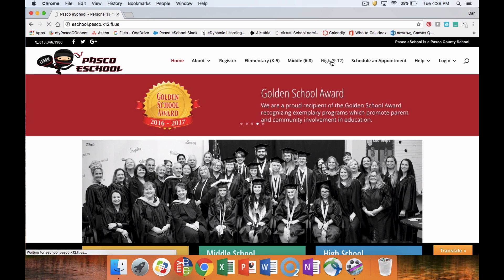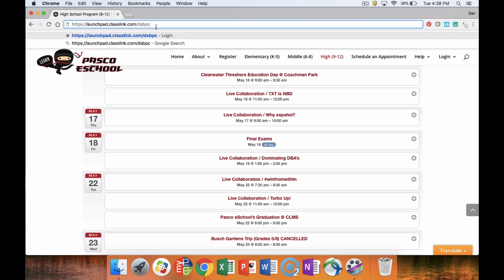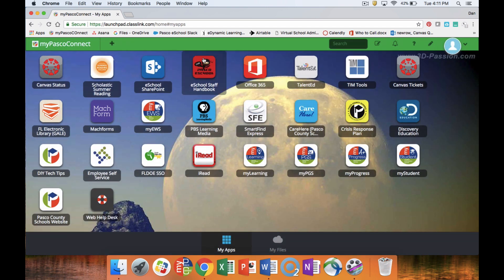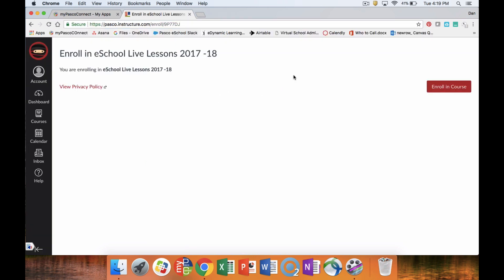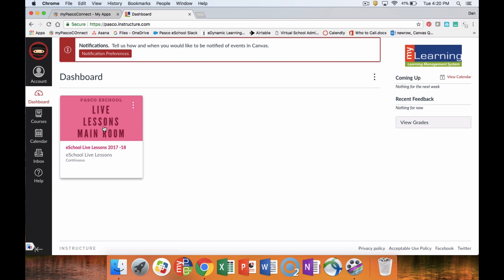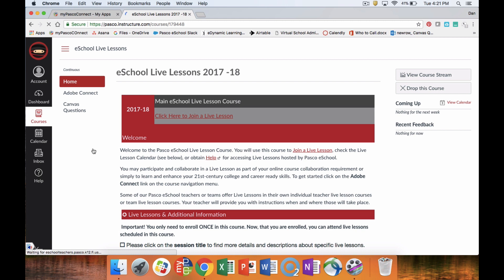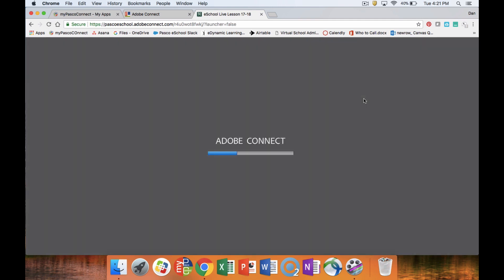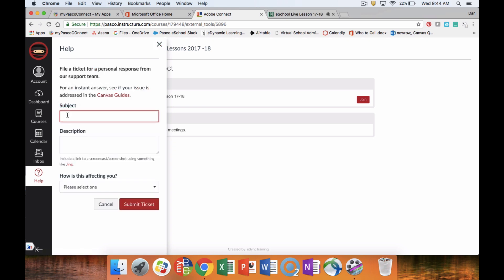Live Lesson First Time Login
In this video you will learn how to log into a Pasco eSchool Live Lesson for the first time.